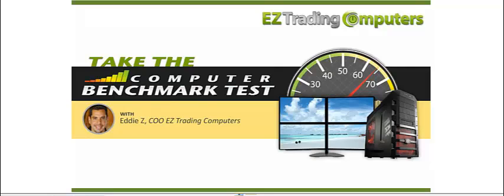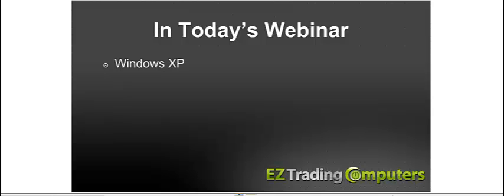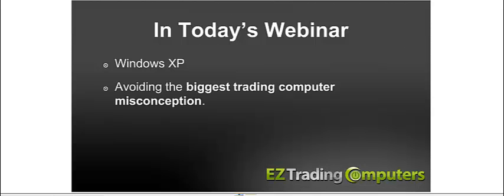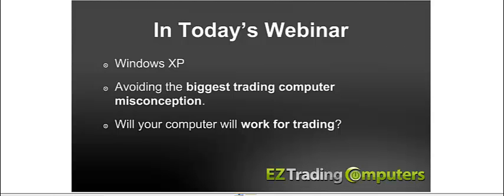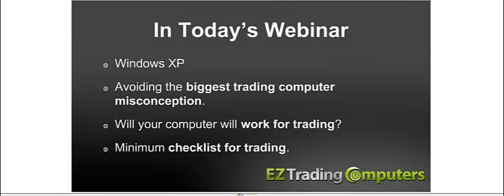Eddie Z of EZ Trading Computers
Eddie Z of EZ Trading Computers presents at the TradingPub on some essentials about the computers and software each trader needs to have in order to trade up to their full potential.